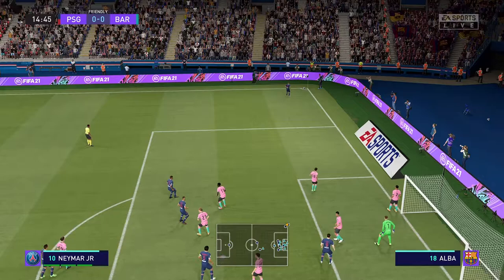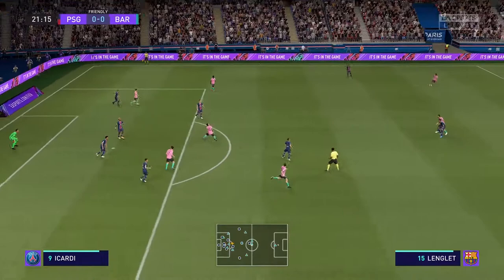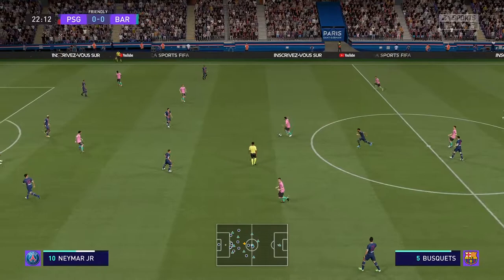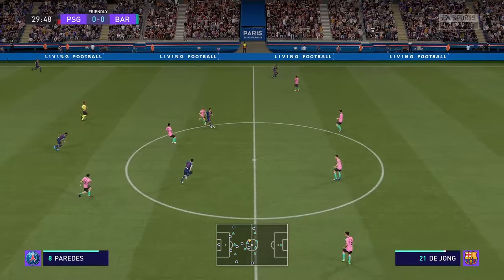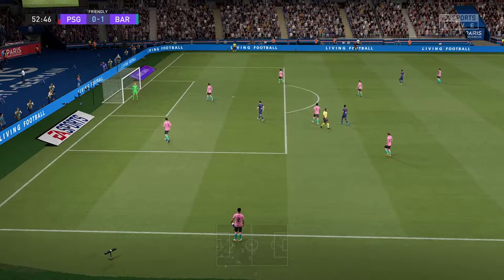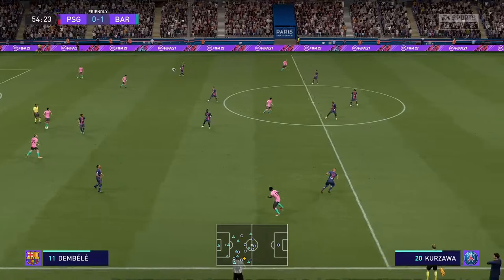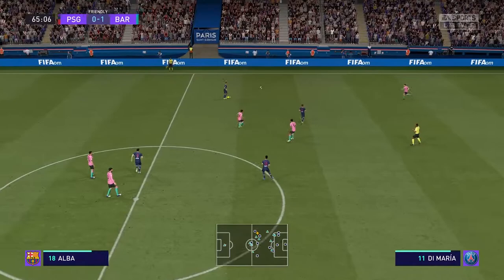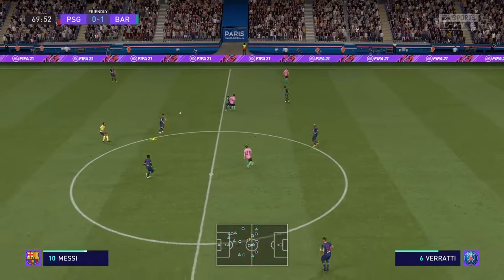PSG vs Barcelona Live 🔴 | Champions League Round of 16 Simulation 20/21 10/3/2021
Hey YouTube, join me as I play through various games. Football is back. More English Premier League action for you.